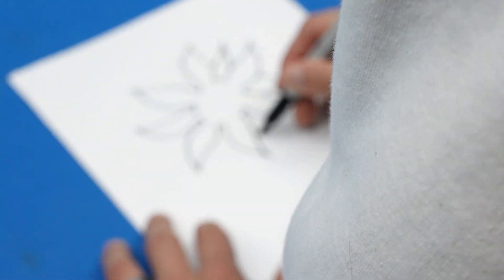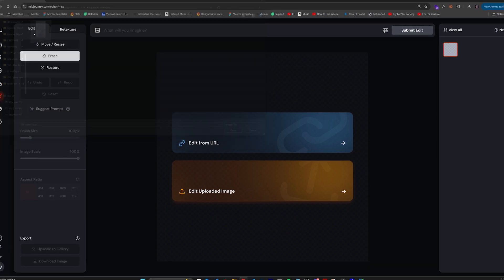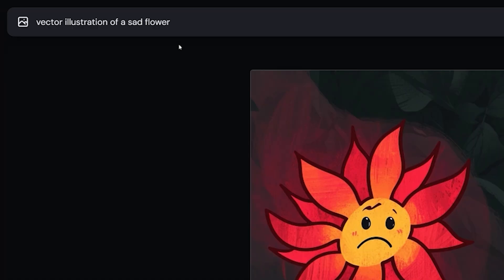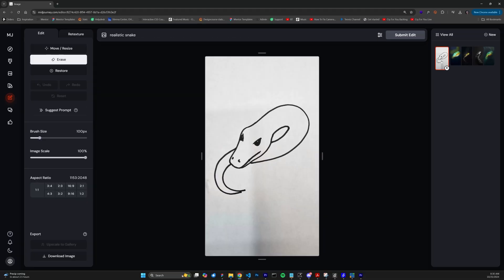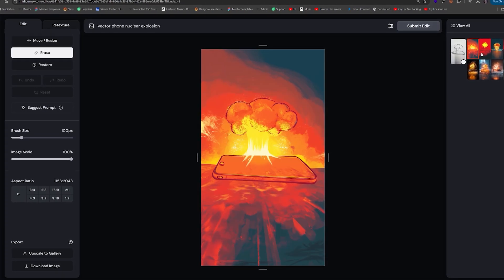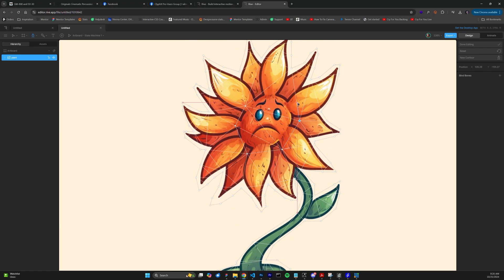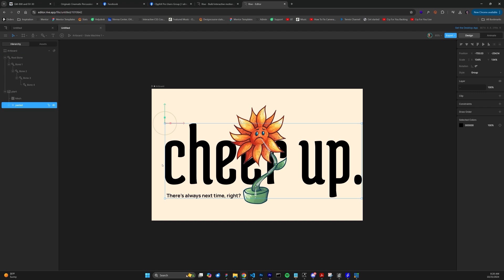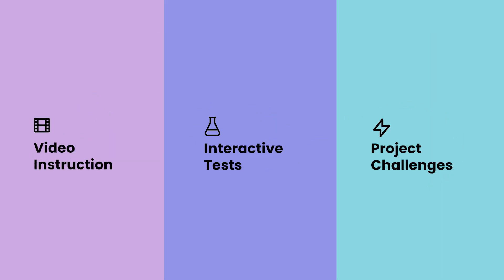Midjourney Retexture is AMAZING for UI/UX Designers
-- Yesterday, Midjourney released some big features. One of them is called "Retexture". I'm going to show you exactly how you can use this, especially as a UI/UX designer, to quickly generate polished assets, based on rough hand drawn sketches! CRAZY!